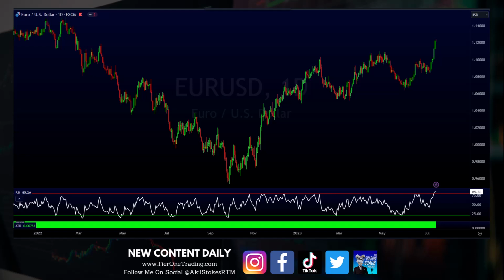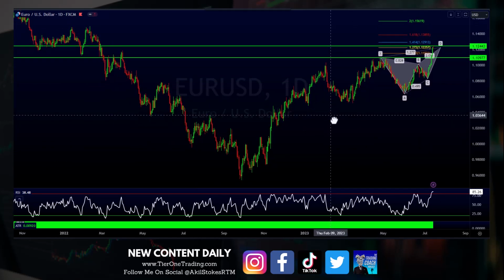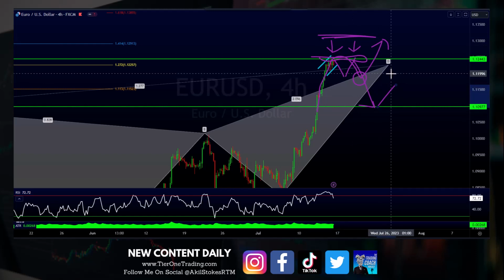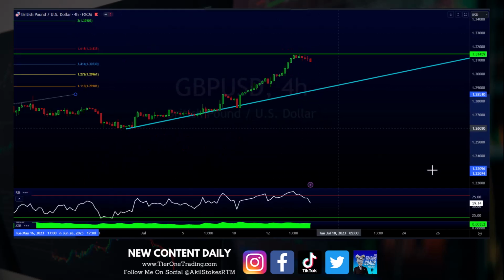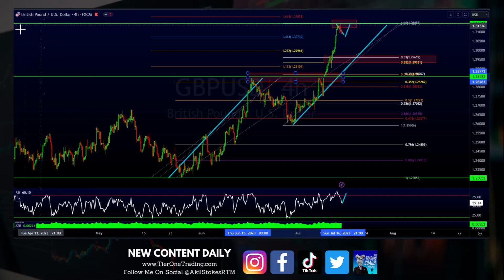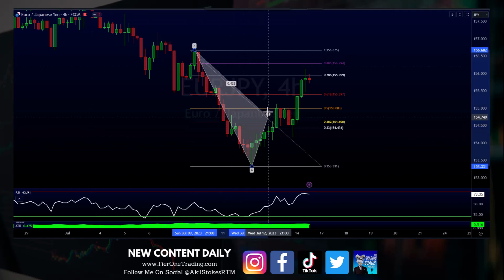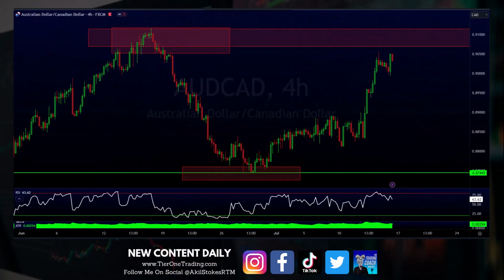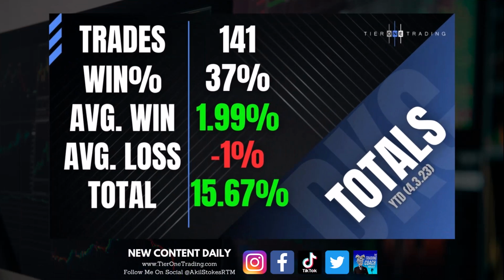Conservative Trading: Double Tops, 2618, Butterfly, Bat, Trend Continuation, RSI Divergence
Forex Trading video featuring a discussion on knowing how & when to take a conservative approach to your trading entries. Other opportunities feature the butterfly & Bat patterns, Double Tops, 2618, continuation trading & a look at RSI divergence.

Opinions/Commentary